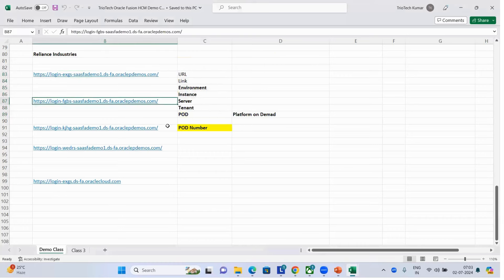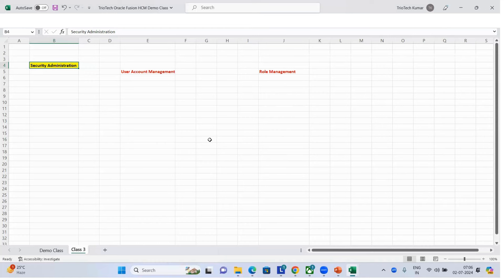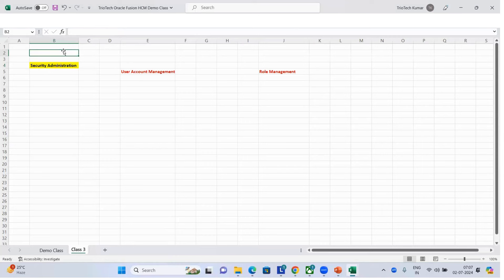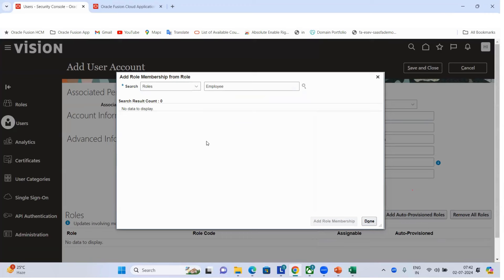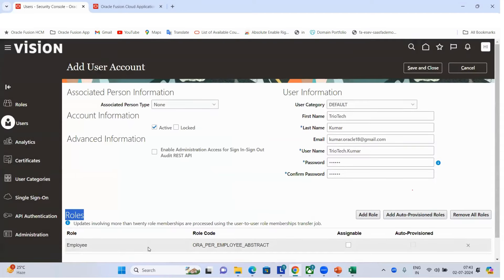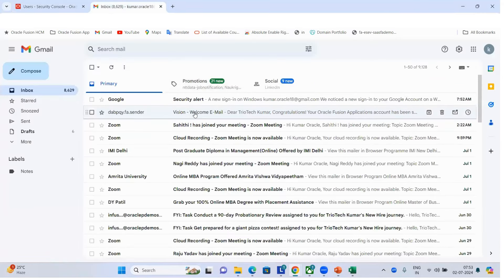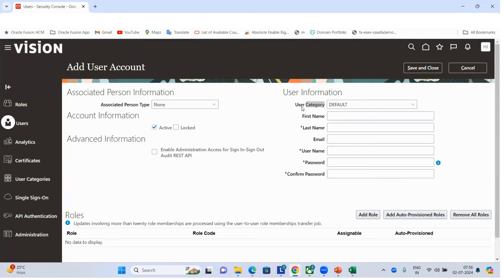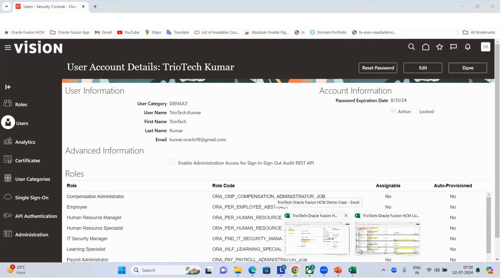Oracle Fusion HCM Course |Oracle Fusion Cloud HCM Training |Oracle Fusion HCM Online Training Demo-3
Empower Your HR Expertise with Oracle Fusion HCM

Feeling overwhelmed by HR complexities? TrioTech's comprehensive Oracle Fusion HCM training program equips you with the skills to navigate this powerful platform with confidence.

Gain a Competitive Advantage:
Master core HR processes, from recruitment to performance management.
Automate tasks and streamline workflows for a more efficient HR experience.
Empower your workforce with self-service tools and enhance employee engagement.
Stand out in the job market with a highly sought-after skill.

Course Highlights:
Live Platform Demonstration: Witness the power of Oracle Fusion HCM firsthand.
In-Depth Curriculum: Dive deep into modules, hands-on exercises, and practical applications.
Expert-Led Instruction: Gain valuable insights from seasoned HR professionals and industry veterans.

Course Details:
Duration: 90+ Hours Detailed Program (3 Months)
Access: Lifetime Access to Video Lectures, Private Non-Refresh Server Access for 5 Months
Additional Resources: Student Manual Materials, Interview Questions & Answers, Resume Preparation, Mock Interviews, Profile Sharing Platform

Who Should Enroll:
HR Professionals
IT Professionals (Developers, Project Managers)
Anyone seeking to master Oracle Fusion HCM

Ready to take your HR career to the next level?

Oracle Fusion Cloud HCM Online Training Demo3

Click 'Show More' to expand ⬇⬇⬇⬇⬇⬇⬇⬇

TrioTech is the No.1 Oracle Fusion Cloud HCM Online Training Institute which delivers best in class training in Trending and In Demand Oracle Courses.

Let's build a stronger HR future together!